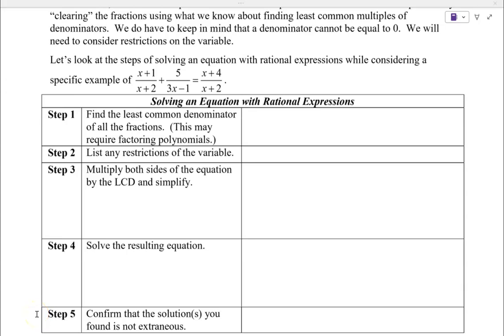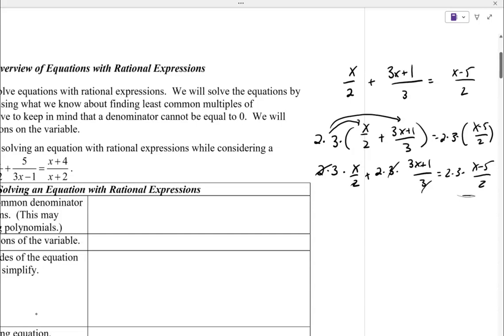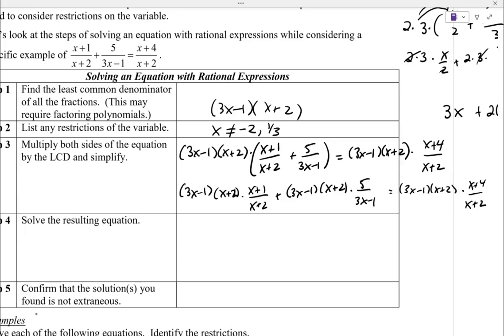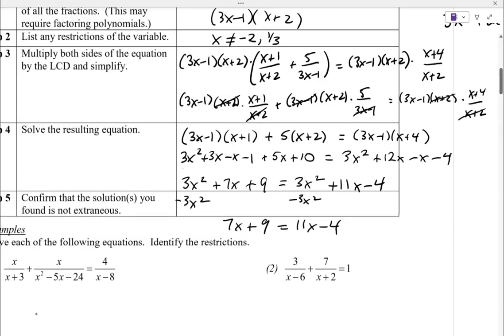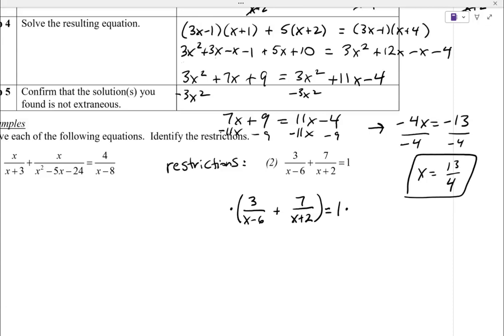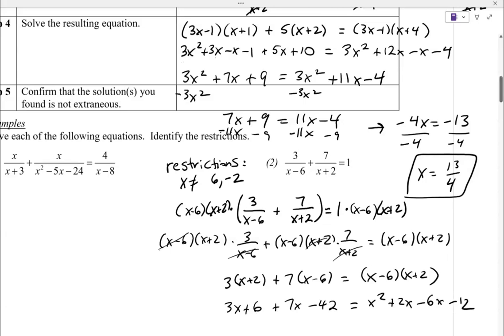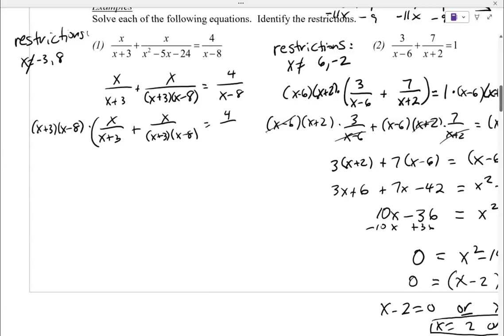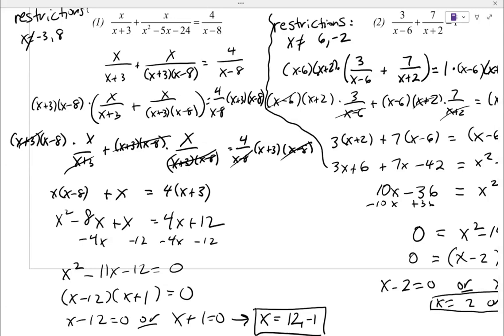MA098 10 9 24